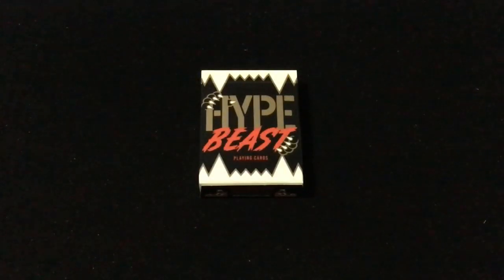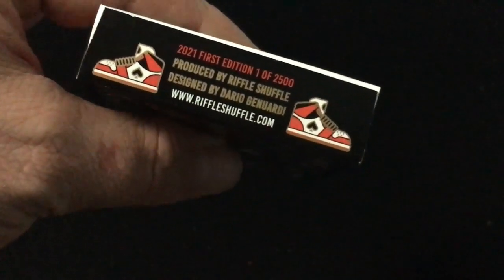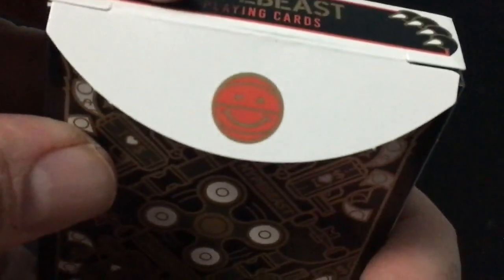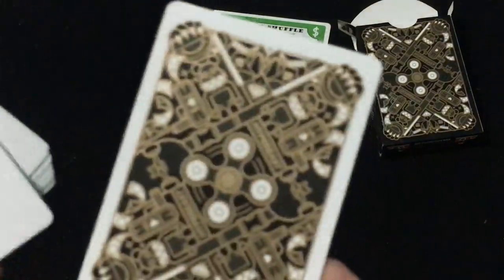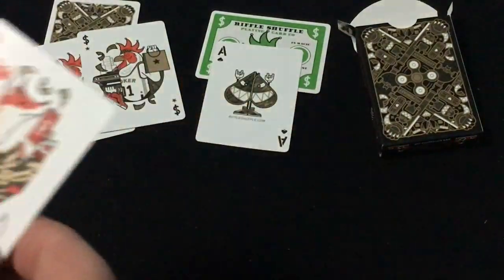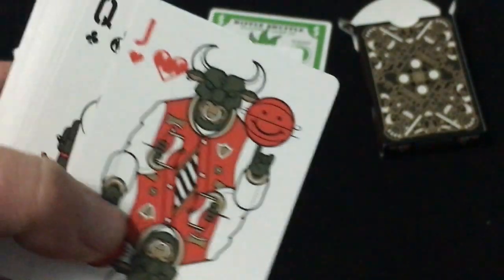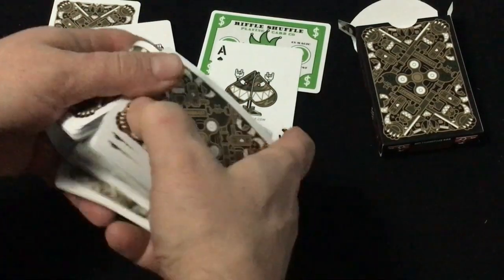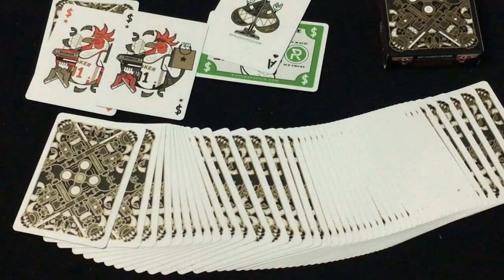Hypebeast Deck Review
Pretty interesting deck,

Want to send me something? Here is my PO address:
Victor Miranda
Canada